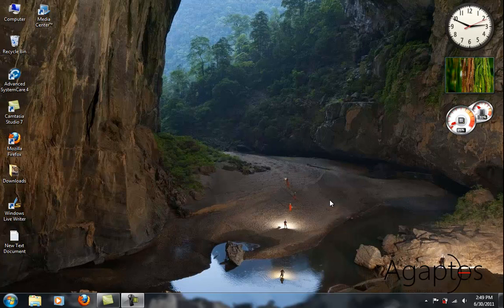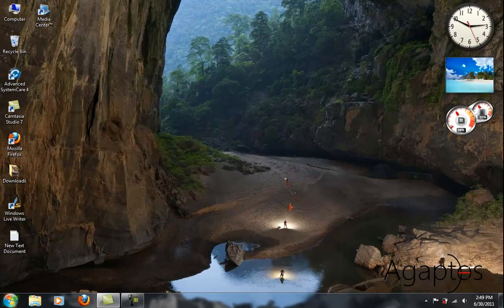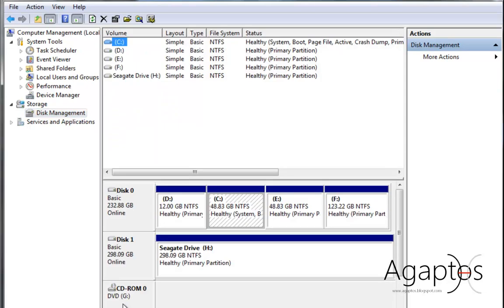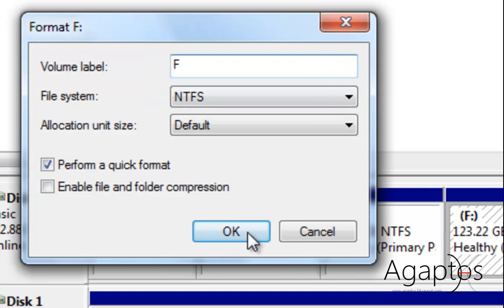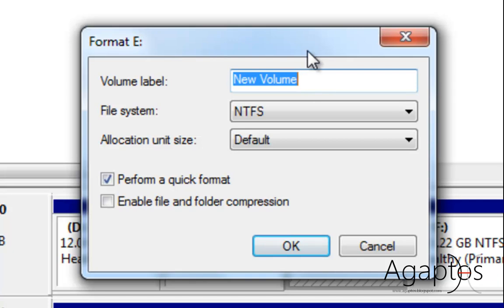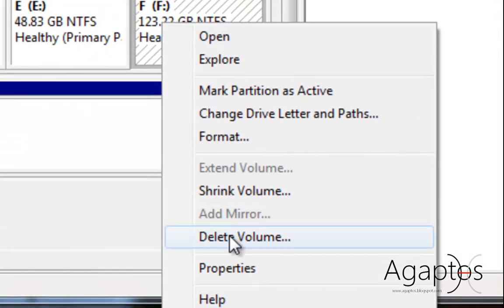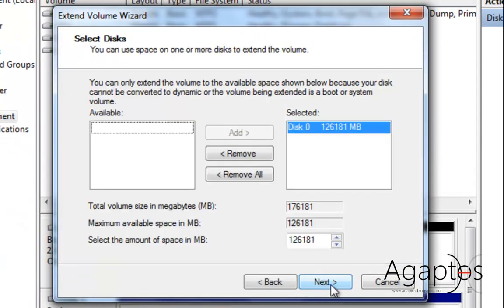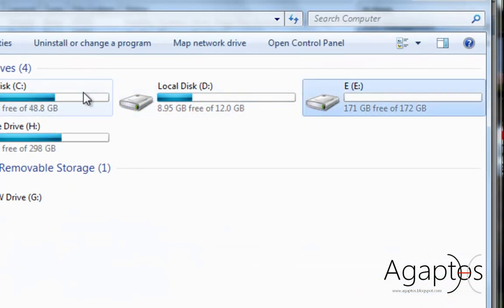How To Merge Partitions without Additional Software?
Here I show you how to merge partitions of hard disk (external or internal hard disk), in this video I use internal hard disk for the tutorial but it is similar for external hard disk as well.

(You will be taken to an Ad page wait for 5 seconds and you can skip it from the button at the top right hand corner of the screen.)

You can find my wallpapers for download from the link above at the right hand sidebar under "Labels" look for  "Agaptos' Wallpaper Vault"